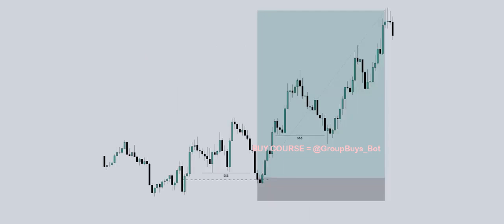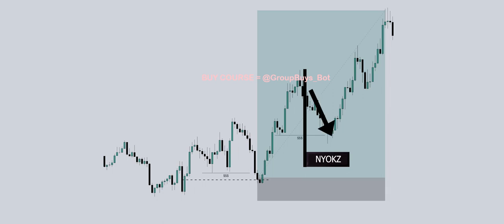BlessedTRDADER MENTORSHIP LESSON 3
BLESSED TRADER
,TRADING FOR BEGINNERS
,TRADING,TRADING KAISE SIKHE,
TRADING WITH KAROL LIVE
,TRADING FEMME LIVE,
TRADING LIVE,ICT TRADING STRATEGY
ICT TRADING,ICT 2022 MENTORSHIP
,BOOMING BULLS COURSE LEAKED
,BOOMING BULLS EXPOSED
,BOOMING BULLS FOREX,
BOOMING BULLS FOREX STRATEGY
,TRADING COURSE,
TRADING COURSE ONLINE FREE
,TRADING CHART ANALYSIS,
TRADING CAFE INDIA
,TRADING CHART PATTERNS,
TRADING CHANAKYA
,STOCK MARKET FOR BEGINNERS,
STOCK BURNER
,STOCK MARKET NEWS